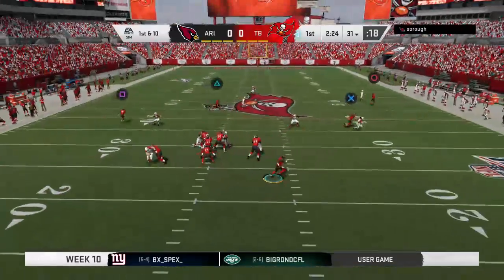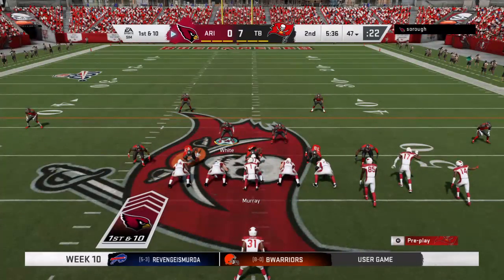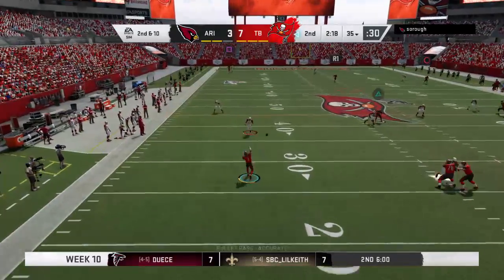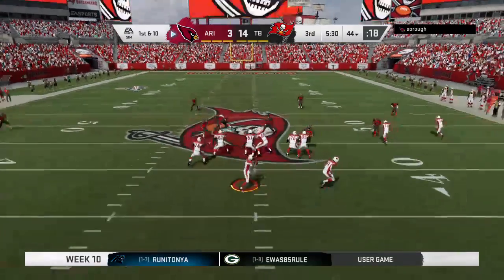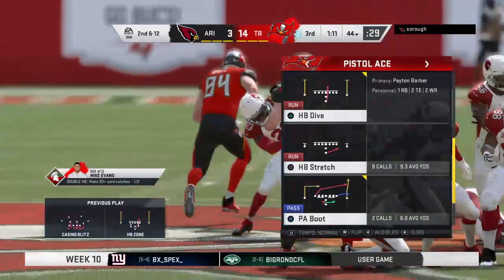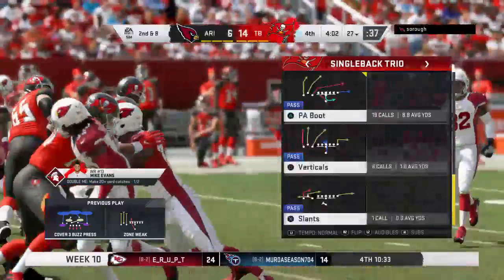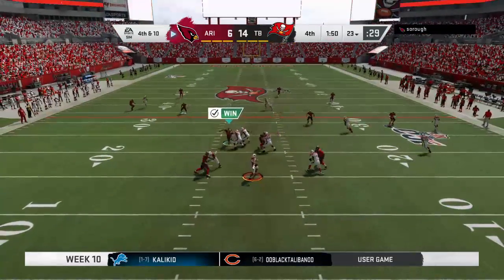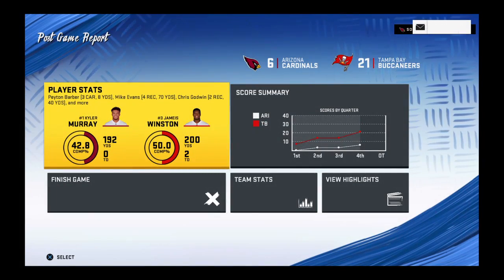cecilmoore1977's Live PS4 Broadcast